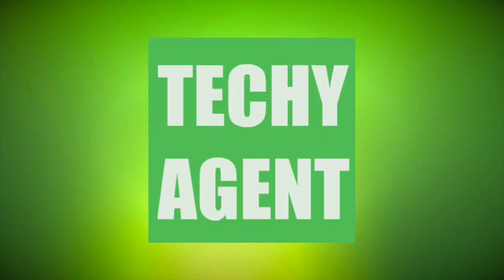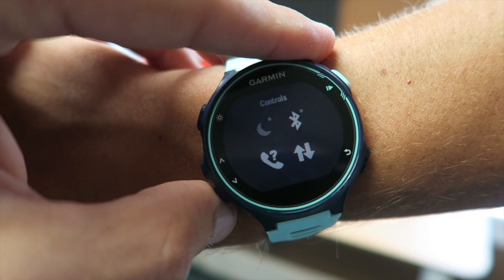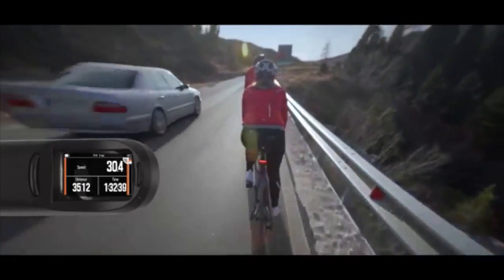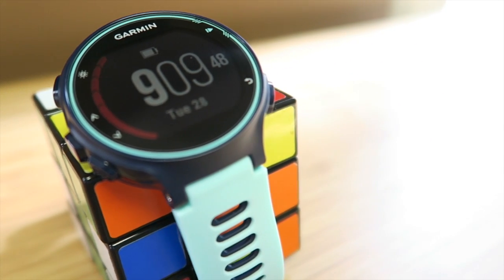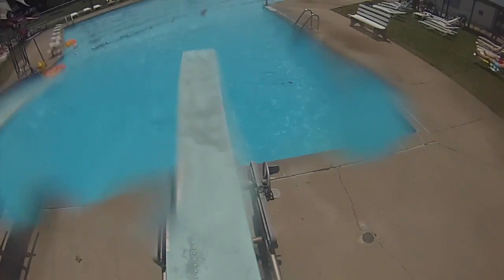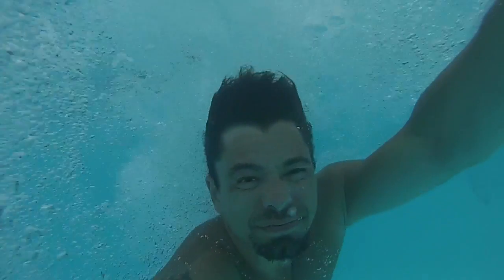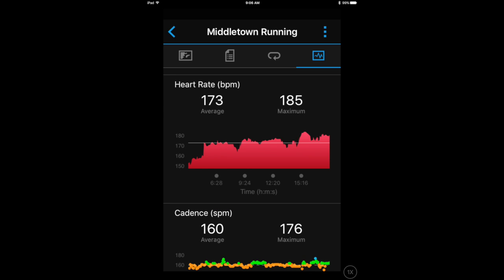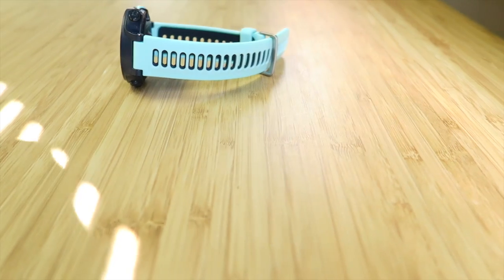Garmin 735 XT - Fitness REVIEW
PRODUCTS THAT I USE & RECOMMEND:

The Garmin 735 XT is a triathlon / triathlete multisport GPS watch.  It packs all kinds of fitness and smartwatch features.    Watch this review as I take it swimming, running, and cycling.

"Techy Agent" on Periscope
"TechyAgent" on Snapchat